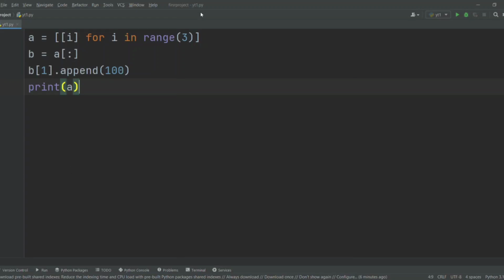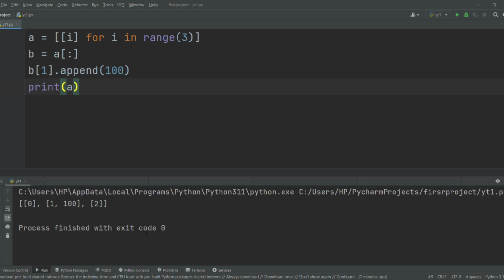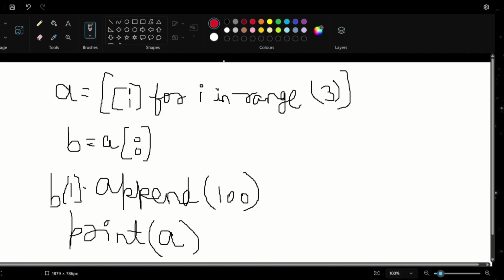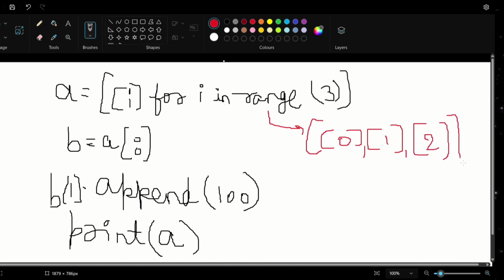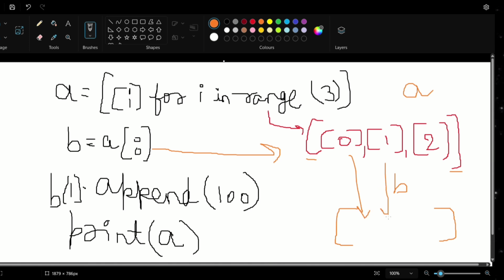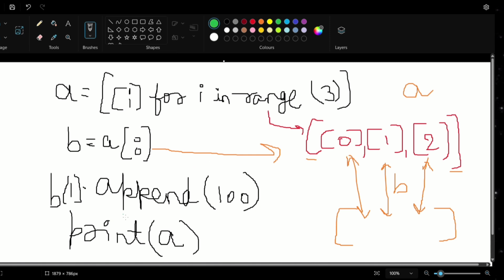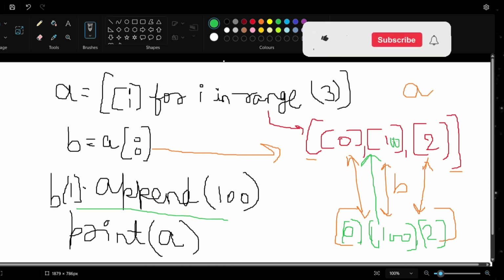I bet you will not be able to find the correct output of this python code (PART 131)